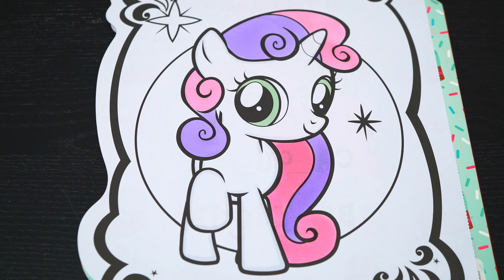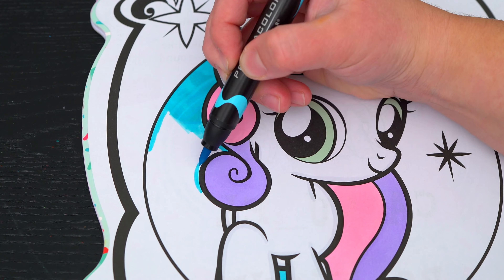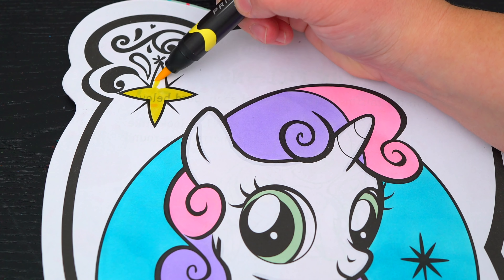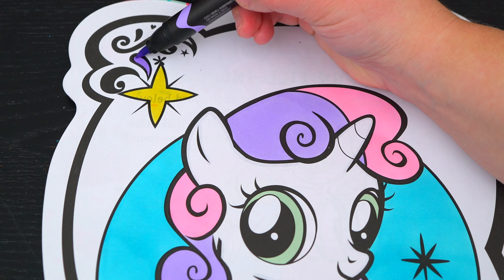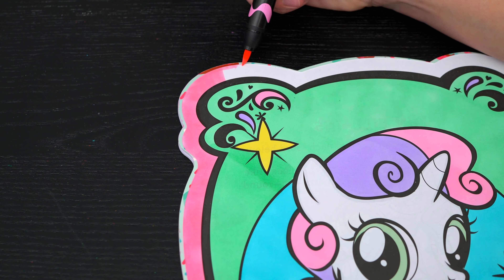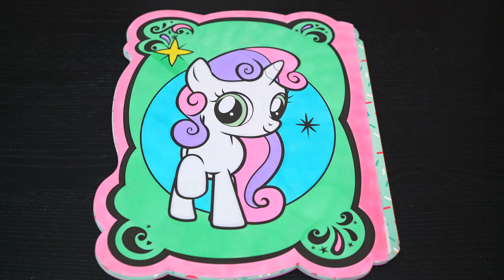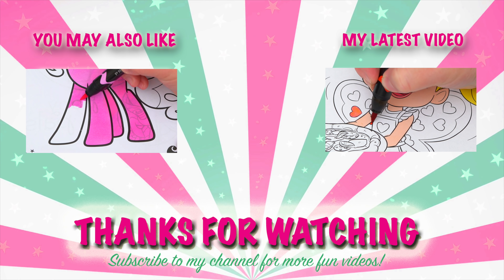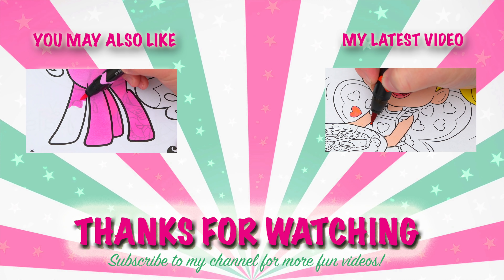Coloring My Little Pony Sweetie Belle Coloring Page Prismacolor Markers | KiMMi THE CLOWN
Join in on the fun as I, Kimmi The Clown, color in my My Little Pony Coloring & Activity Book! This awesome book comes with so many different pages to color! Watch me color a picture of Sweetie Belle using Prismacolor colored paint markers!  I had so much fun coloring in this adorable coloring book and watching my picture come to life!  Great book for people who love MLP, coloring, drawing, painting or being artistic!  Join me tomorrow for more fun videos! HAVE A FUN DAY!!! ☺️

Sweetie Belle is a school-age unicorn pony and Rarity's younger sister. She makes her first major appearance in the episode Call of the Cutie. Sweetie Belle and her friends, Apple Bloom and Scootaloo, form the Cutie Mark Crusaders, a club/"secret society" devoted to helping ponies earn their cutie marks.